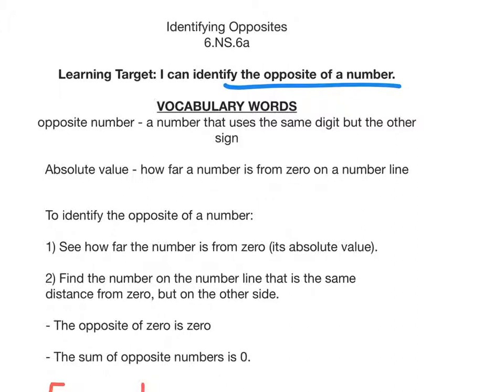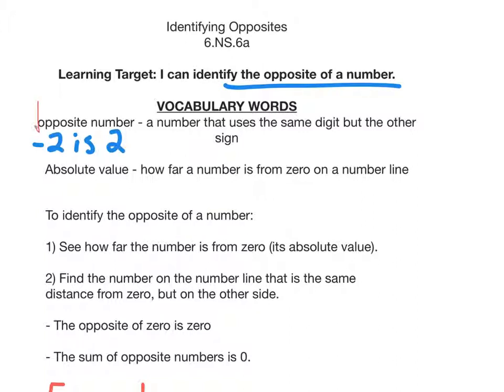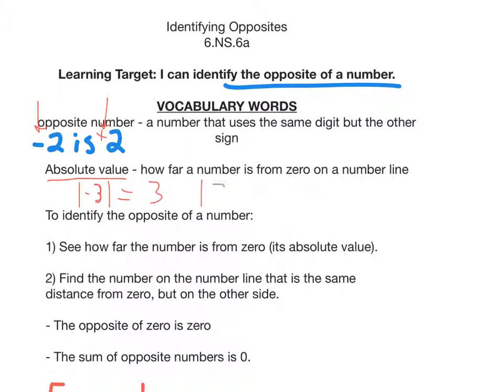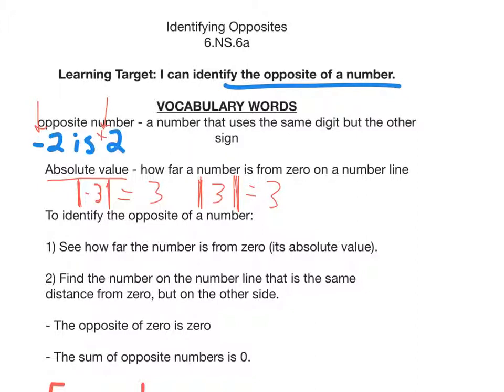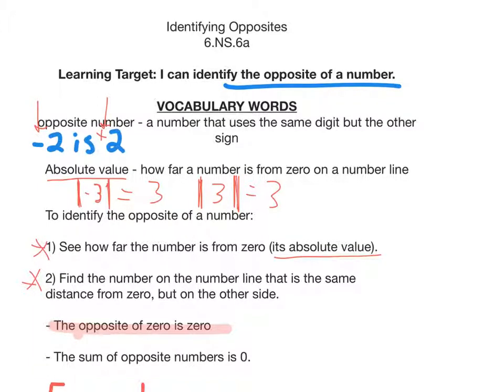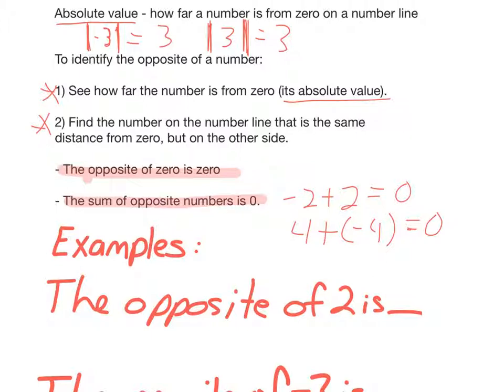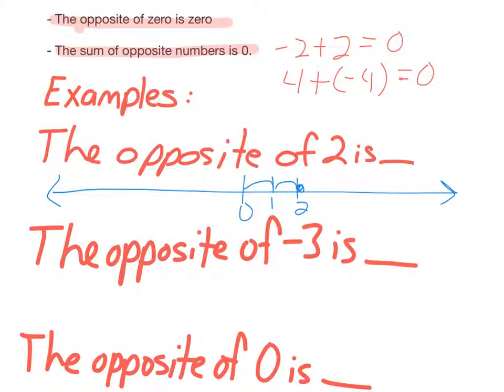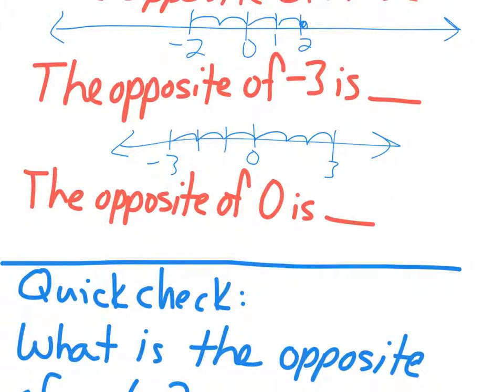6.NS.6a - opposites of a number